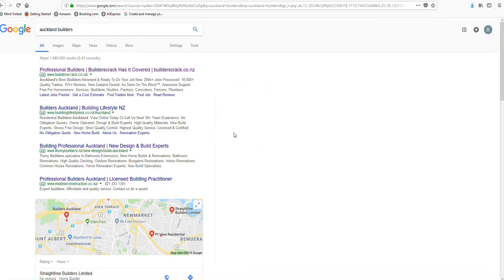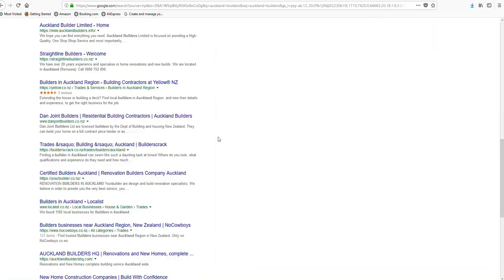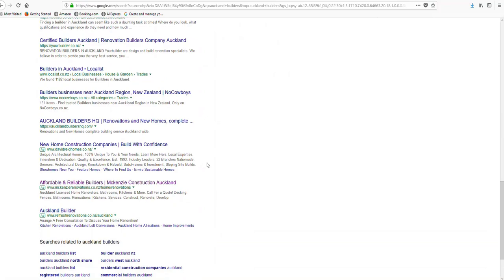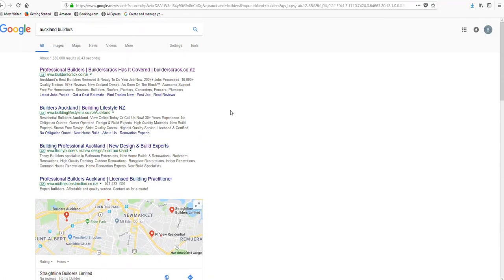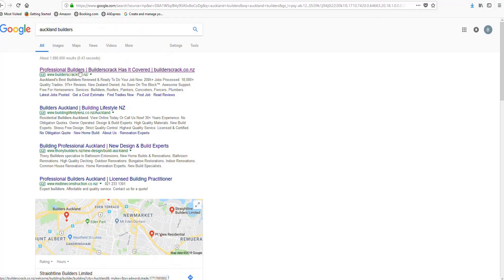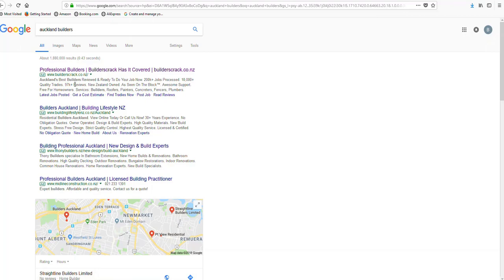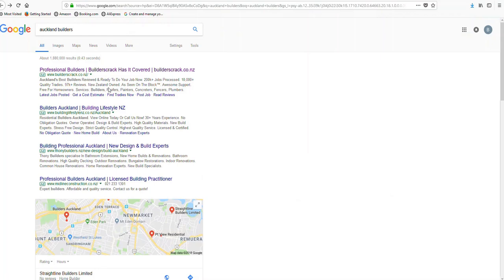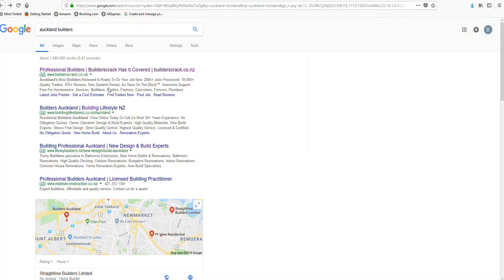How the Google auction works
Background information on how Google determines the position of its paid ads.